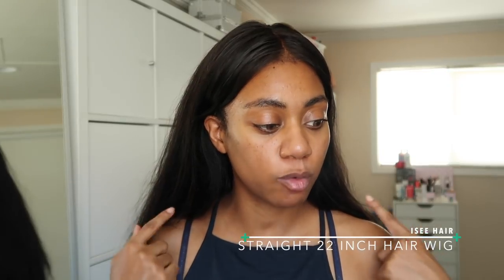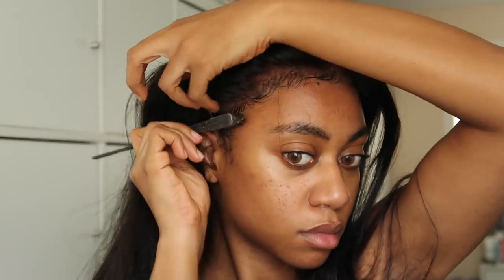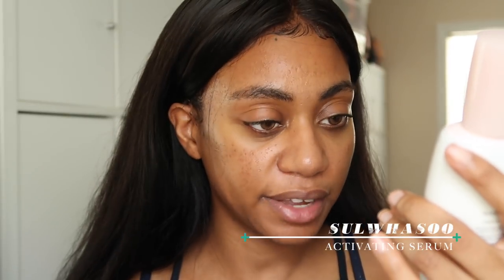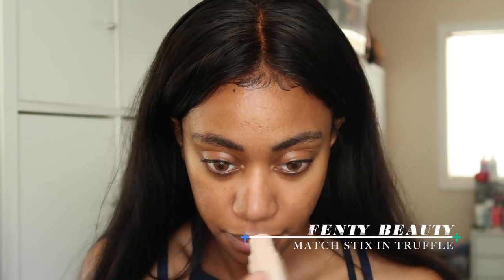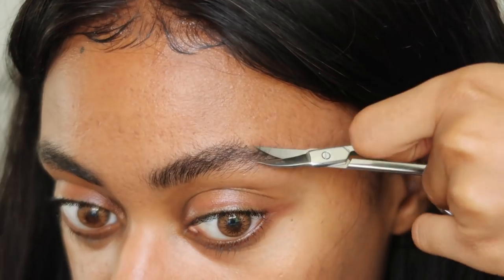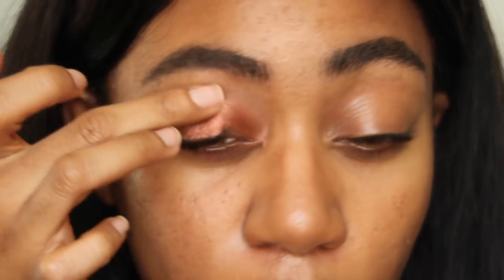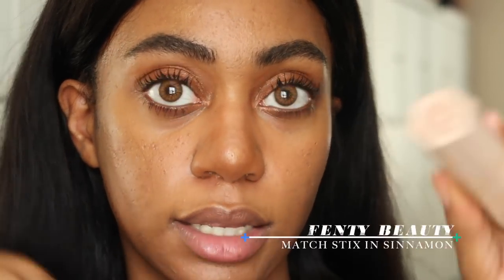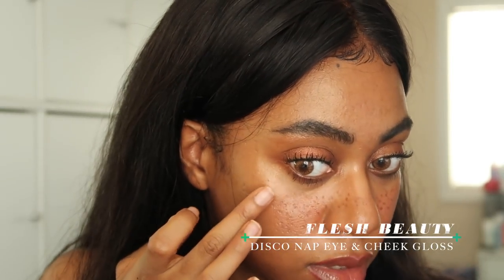Glossy "No Makeup" Look for Summer ft. ISEE HAIR ON ALIEXPRESS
Hair Details:
●▬▬▬▬▬▬▬▬▬ISEE Hair▬▬▬▬▬▬▬▬●
ISEEHAIR Malaysian Straight Lace Front Human Hair Wigs 22 Inches